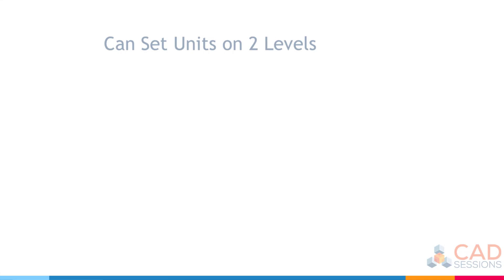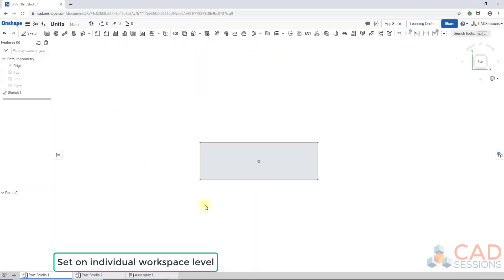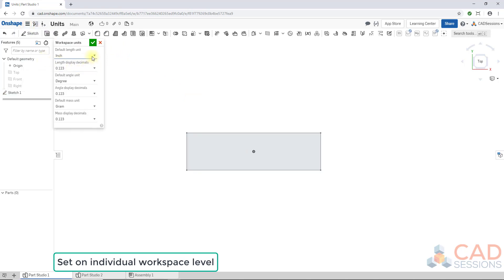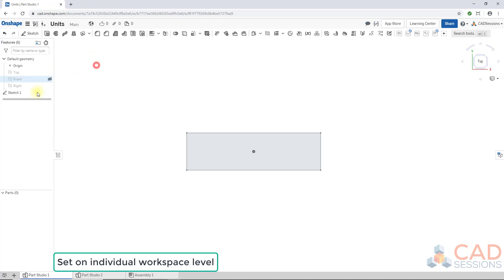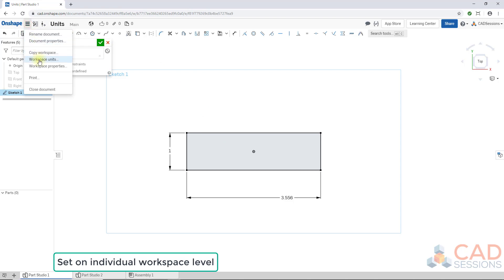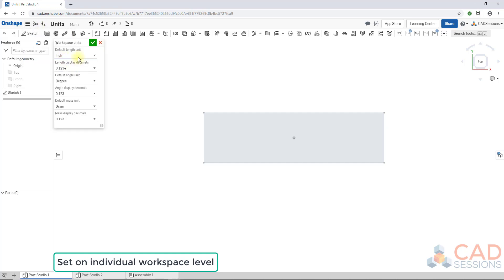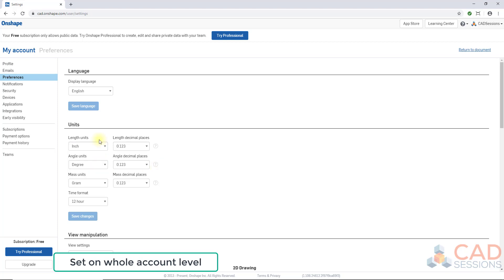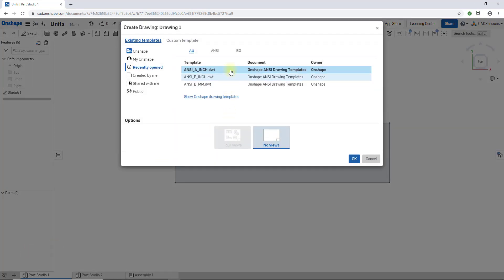Units and Decimals - Basics - Onshape 3D CAD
Want to work in inches, mm or some other unit while you’re modeling? Learn how to setup your units within your active workspace or across your whole Onshape account. Also learn how to change the number of displayed decimals.